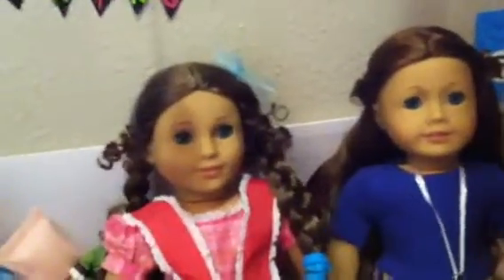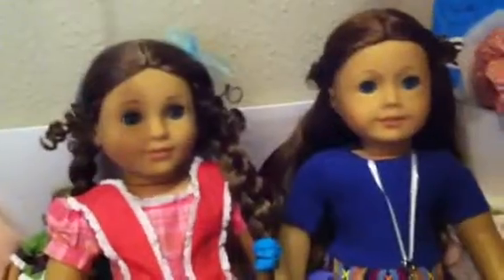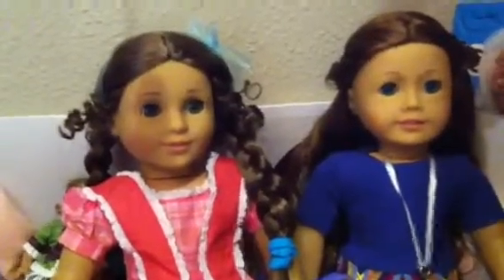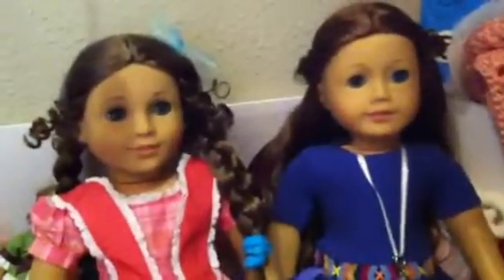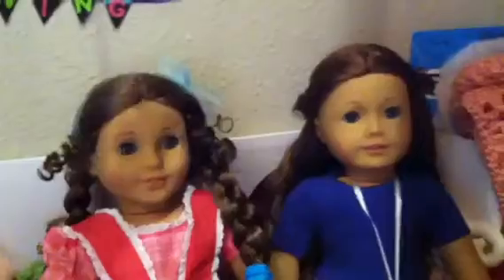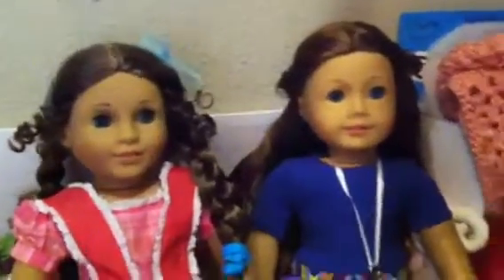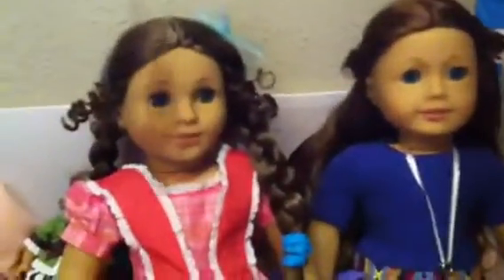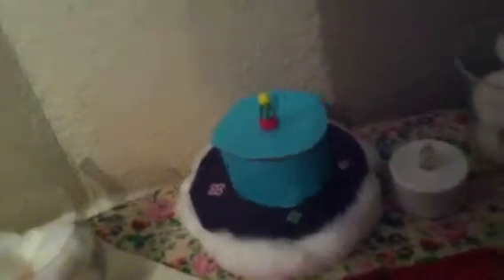Crafts and more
Not much but ya more videos soon and comment bellow